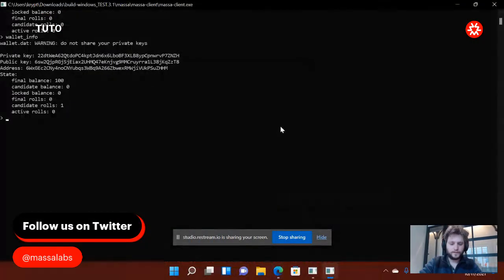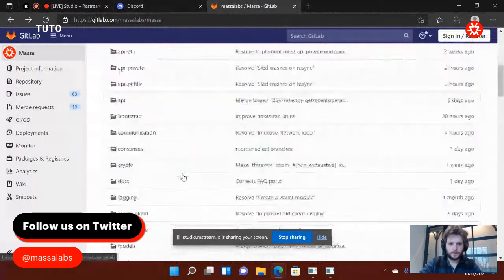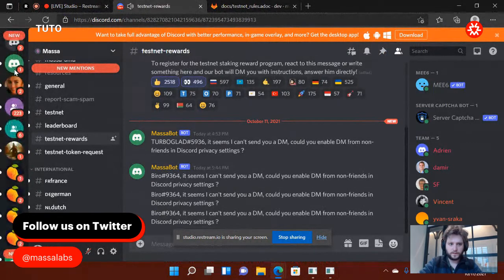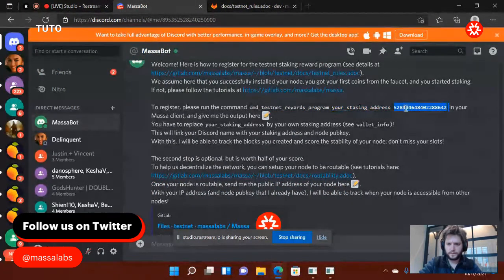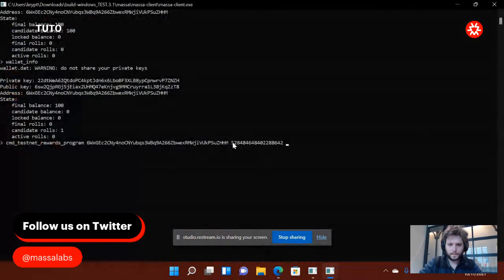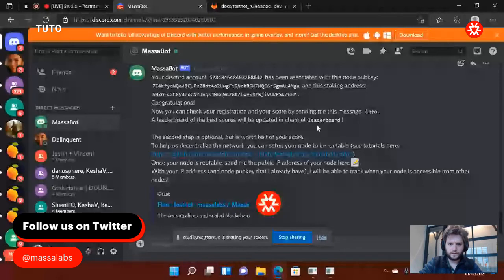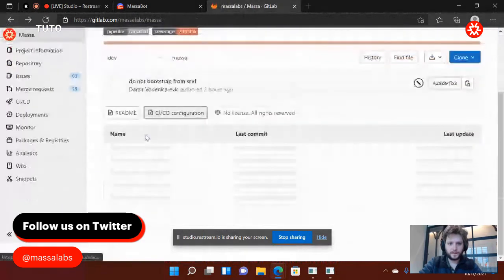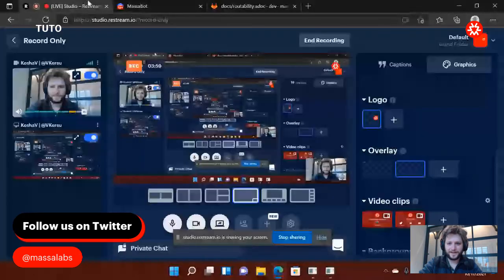Tutorial - Massa Testnet: Register for the Rewards Program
This short tutorial will showcase you how to register your Massa node and Discord ID for being part of the Massa Incentivized Testnet Program.